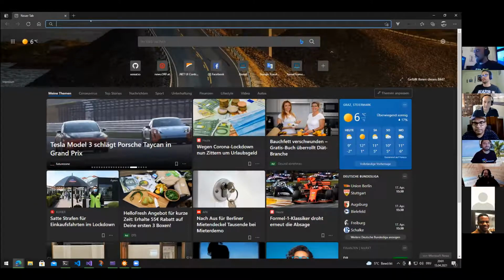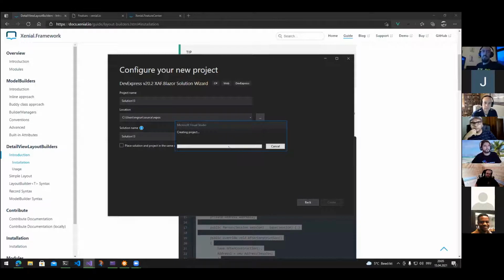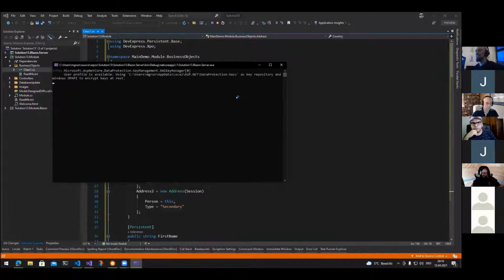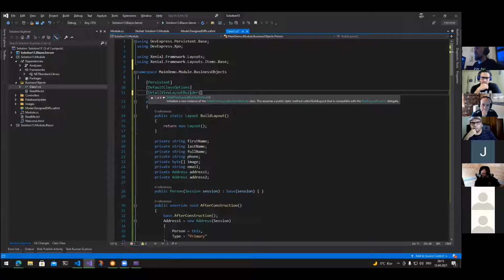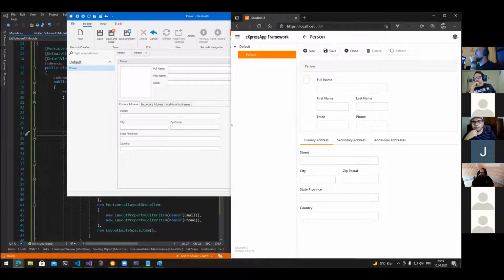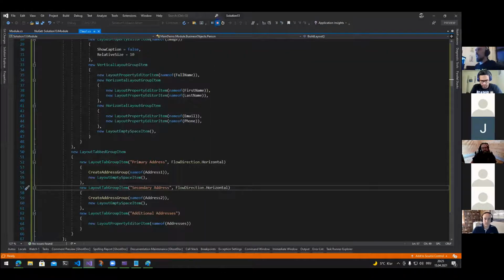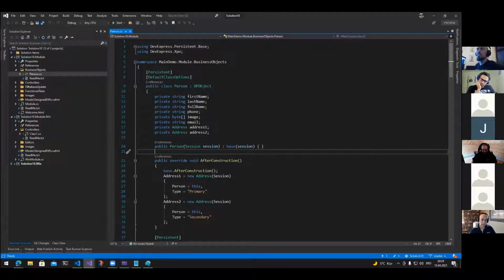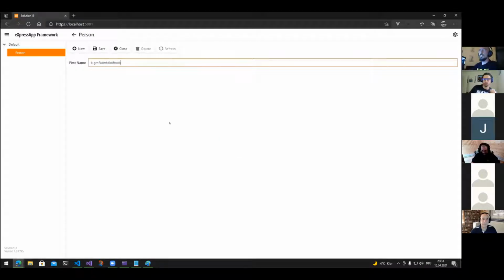Xenial - Layout Builders